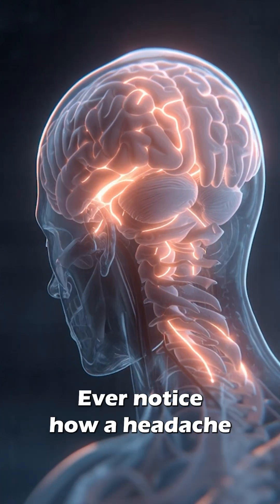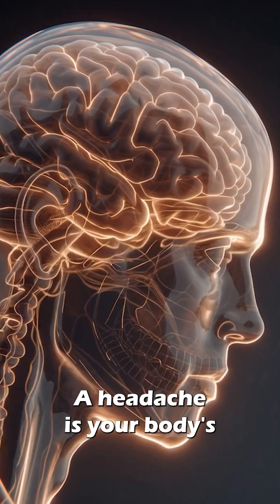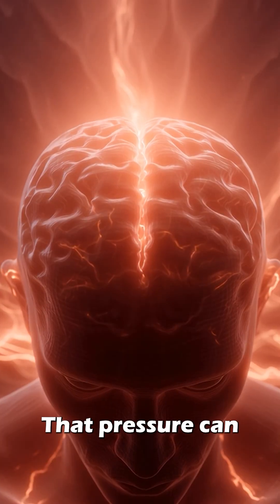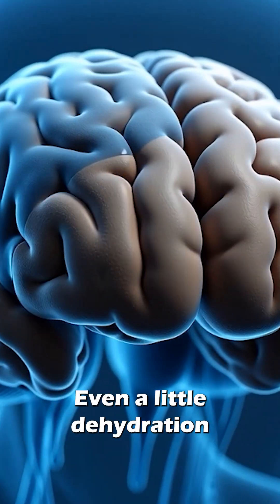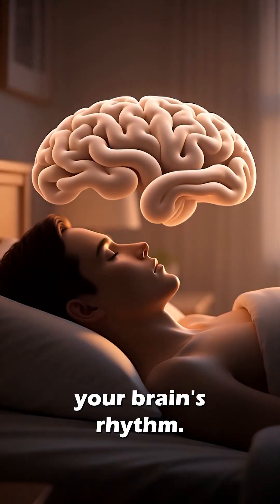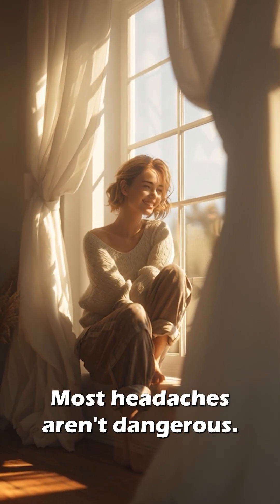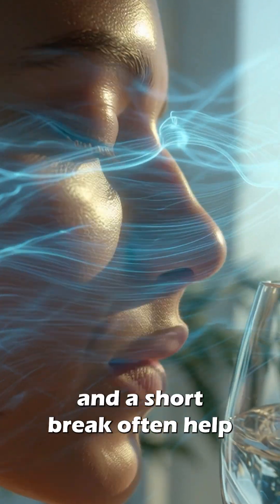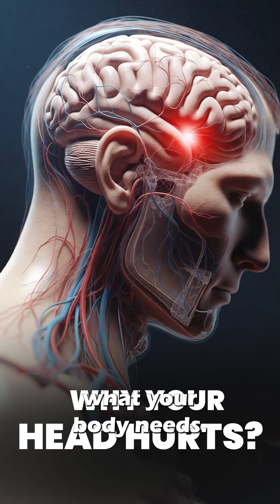Why Do We Get Headaches? | Simple Explanation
Why do headaches happen so often?
In this short video, we explain headaches in a simple, clear way.
You’ll learn how stress, dehydration, poor sleep, and screen time can cause headaches, explained like a friendly conversation.

This video is easy to understand, calm, and perfect for anyone curious about body signals and everyday health.

why do we get headaches
headache causes explained
why headaches happen
headache explanation simple
body signals explained
everyday health facts
common headache reasons
stress headache
dehydration headache
eye strain headache
sleep and headaches
short health video